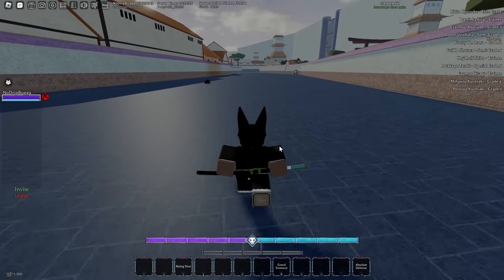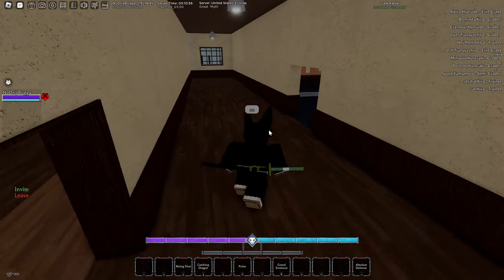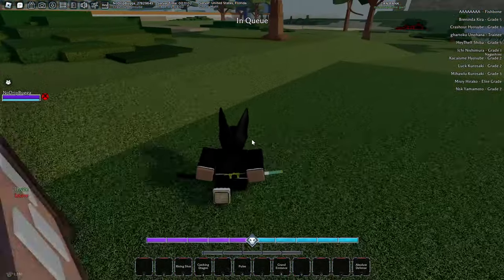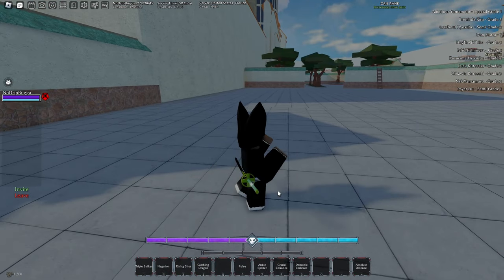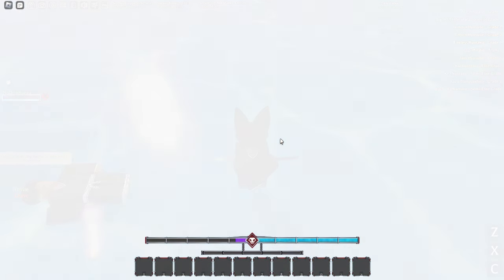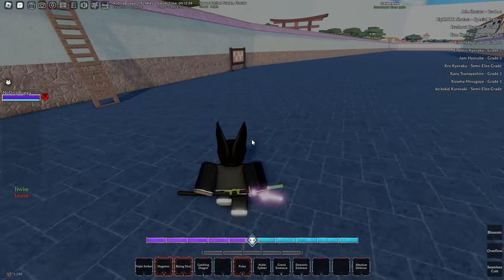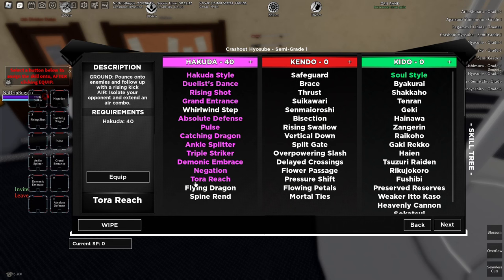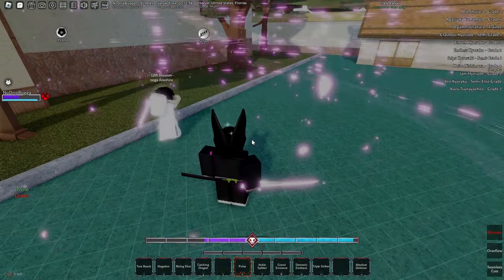The “Crashout” Hakuda Progression #1 | Type Soul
In todays video i started my ''crashout'' hakuda soul reaper progression
(no crashing out until we actually do some pvp)